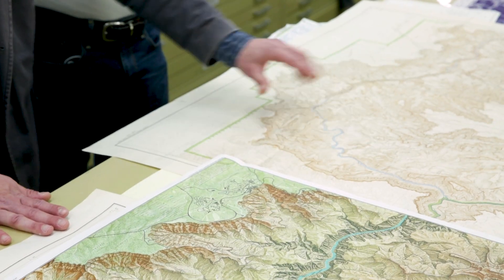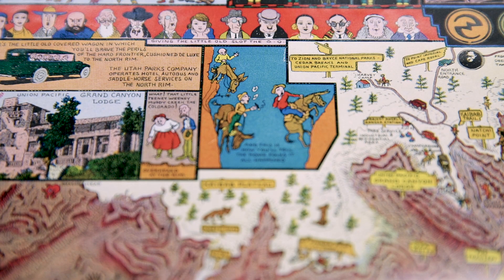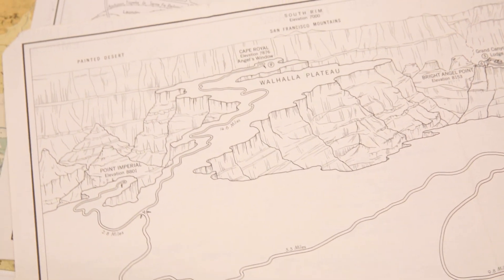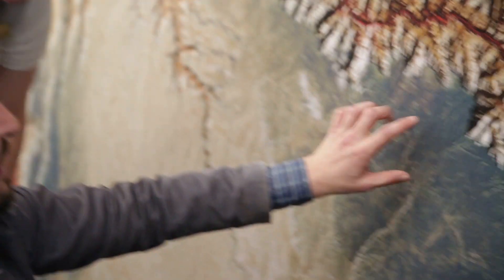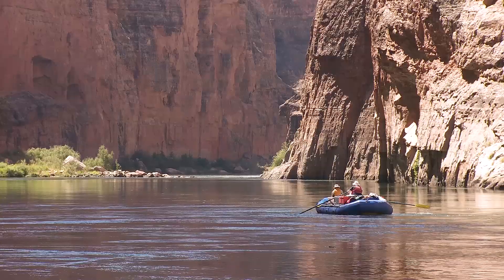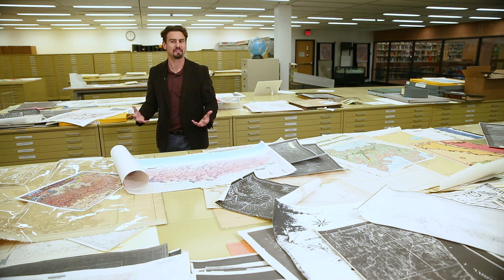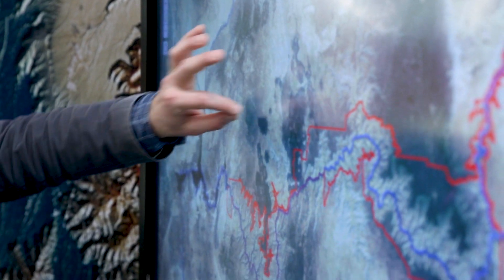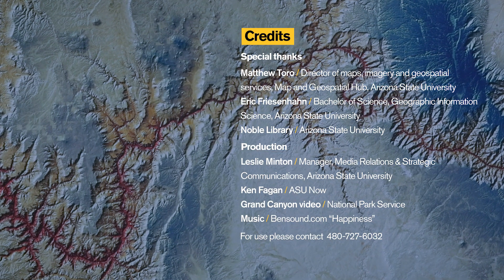Matthew Toro Talks About Grand Canyon Maps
Matthew Toro, Director of Maps, Imagery and Geospatial Services and the Map and Geospatial Hub at ASU's Noble Library has compiled a large collection of different maps about the Grand Canyon of Arizona. Along with a recent graduate of the GIS program, Eric Friesenhahn, they have made observations on the variety of styles, technical aspects, and beauty of these unique maps.

Video produced by ASU Now

asunow.asu.edu